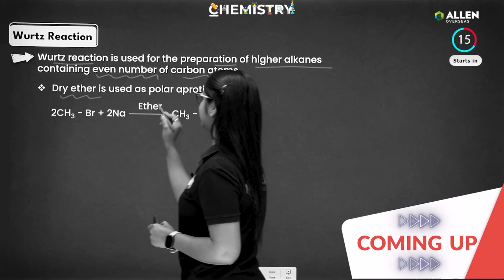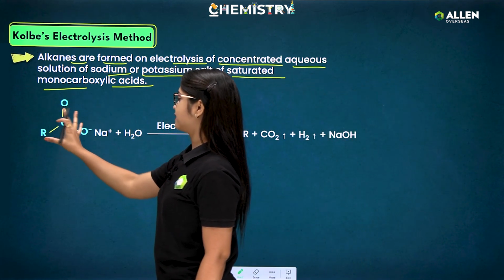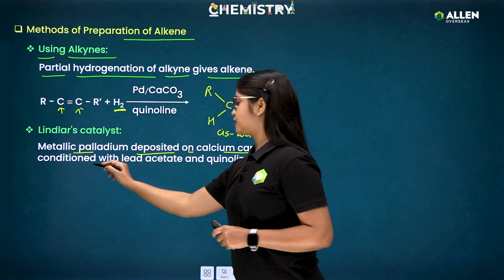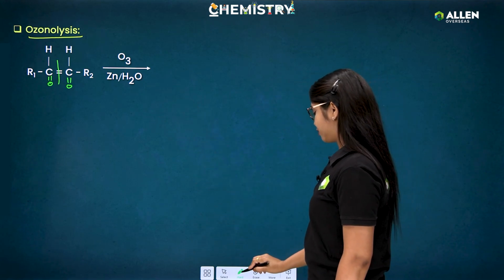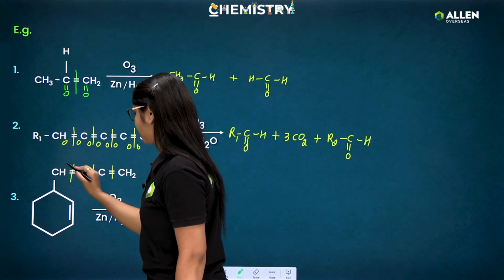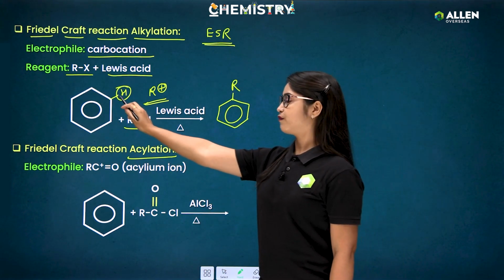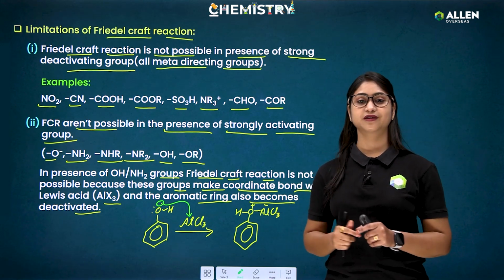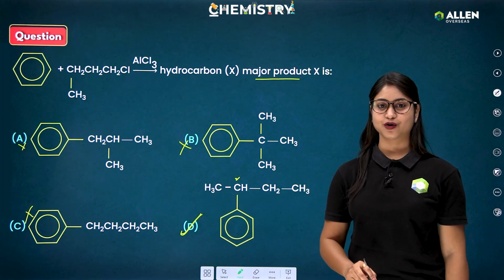Important Name Reactions | Day 7 | 45-Day Study Challenge by ALLEN Overseas | JEE Main 2024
In this video, we're going to cover the Important Name Reactions from chapter Hydrocarbons in Chemistry, as part of the 45-day hard challenge. It's day 7, so let's explore and watch this full video to revise your syllabus for JEE Main 2023.

📌 Important Details:
1) Series - 45 days study challenge (45 Topics in 45 Days)
2) Useful for - JEE Main 2024 Aspirants
3) Start from 30th Oct to 29th Dec 2023 (Monday to Friday)
4) Total videos - 45 (15 Physics + 15 Chemistry + 15 Maths)